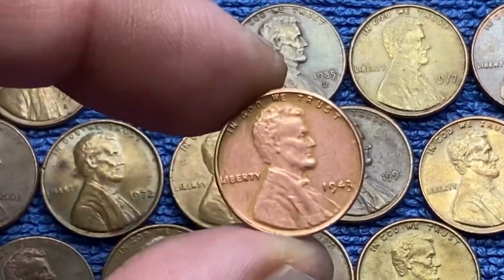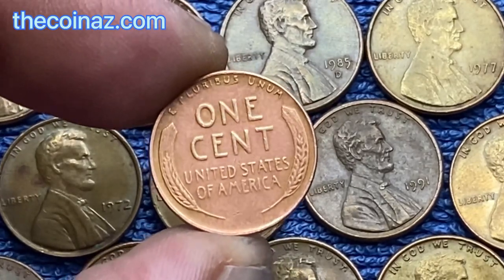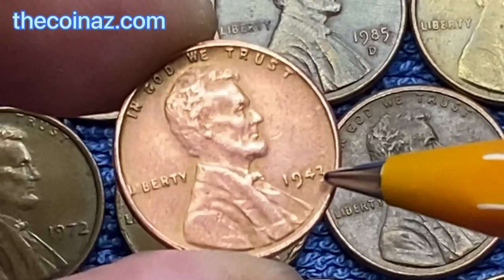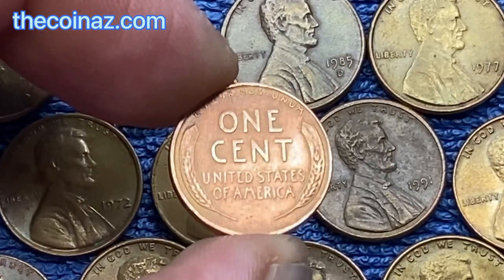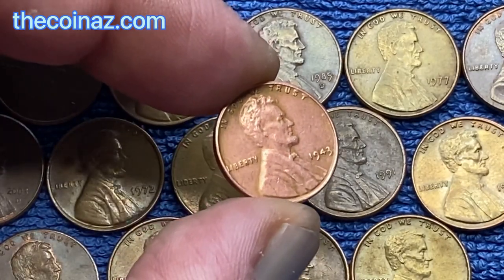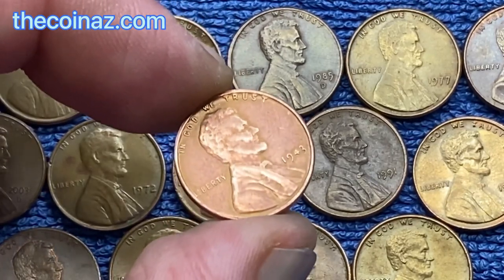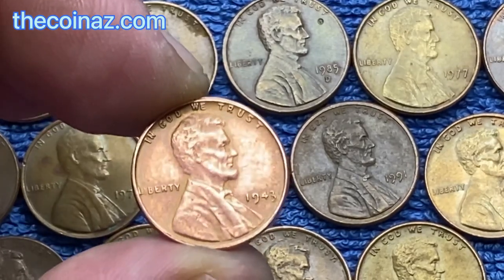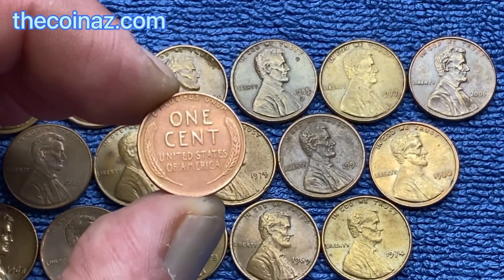1943 US Bronze Penny that is worth $1 million dollars!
1943 US Bronze Penny that is worth $1 million dollars!

This penny is a important rarity and is currently worth more than $1 million dollars. If you're looking to add a valuable item to your collection, then you should look for a 1943 penny! In this video, we'll show you how to find one and how to estimate its value!
rarecoins coins coin ☆Click here and go to our website for buying and selling coins